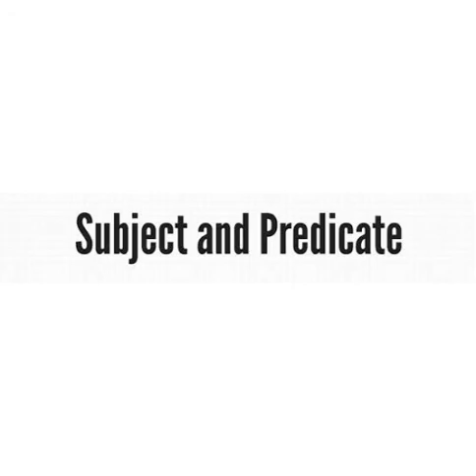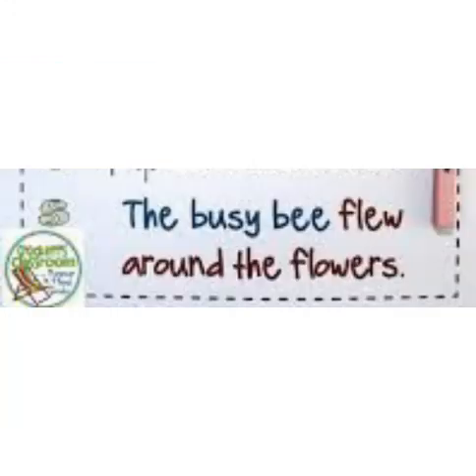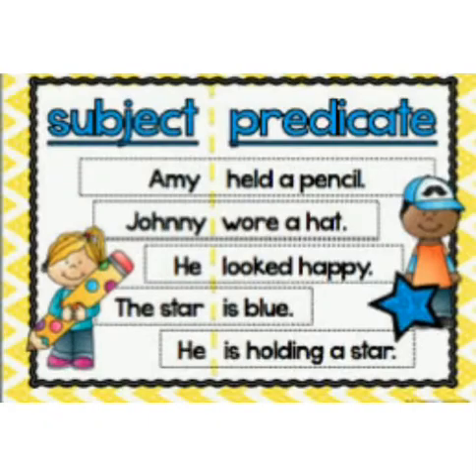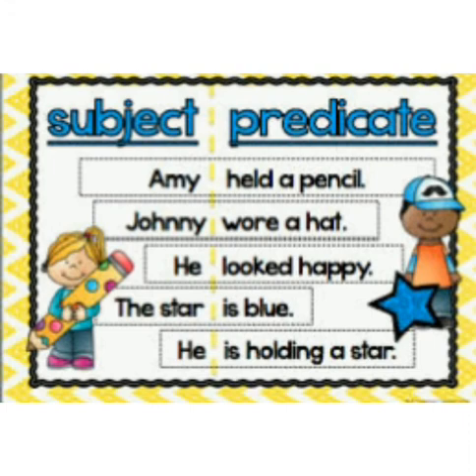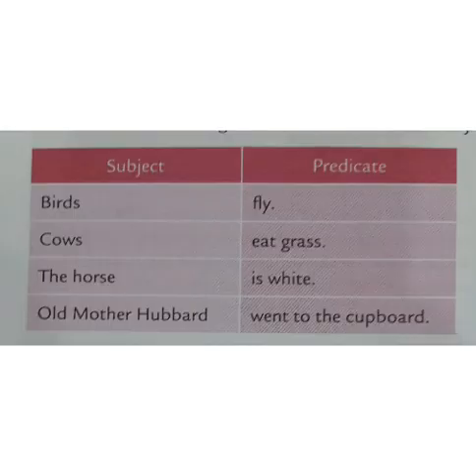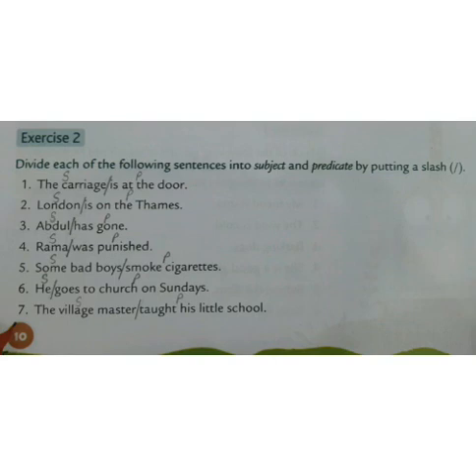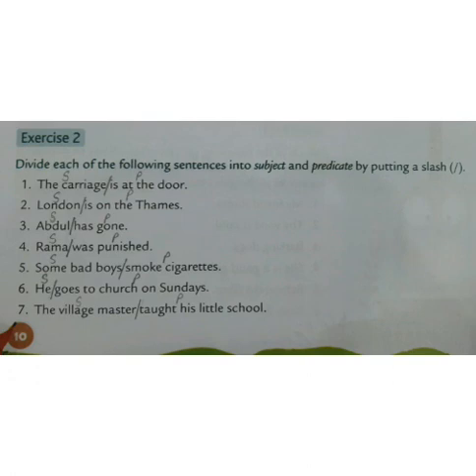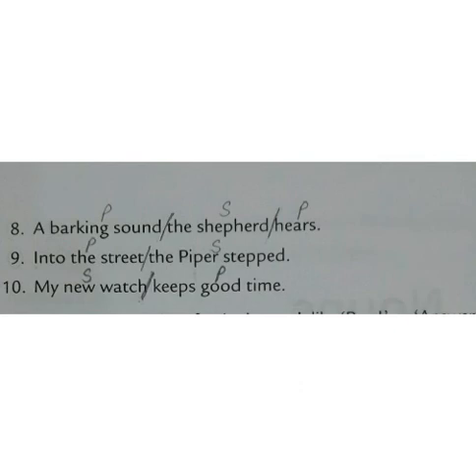Subject and Predicate